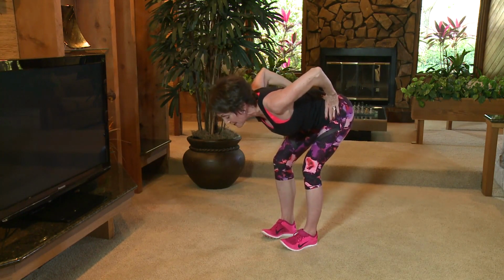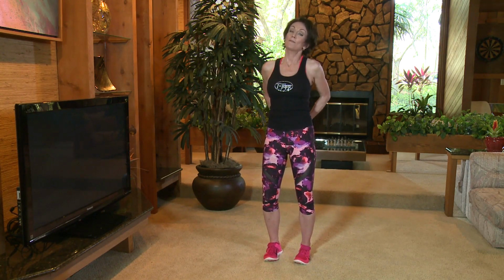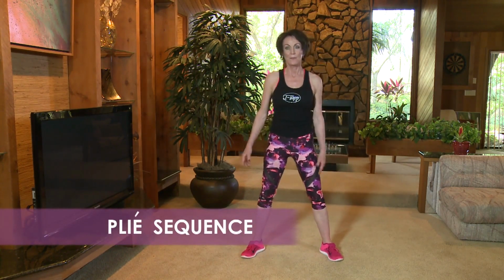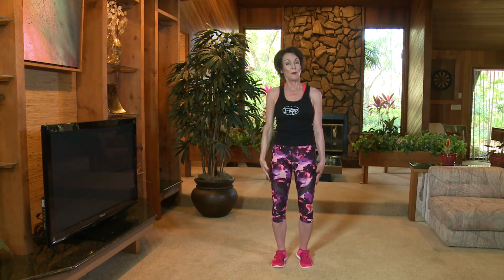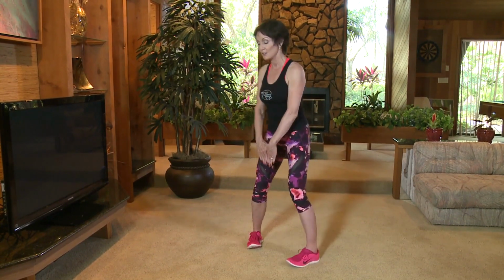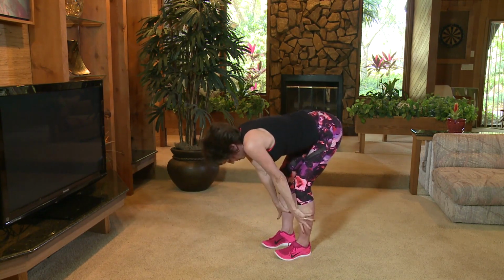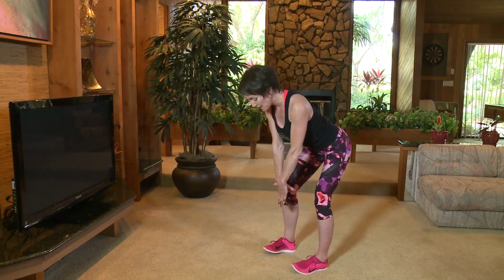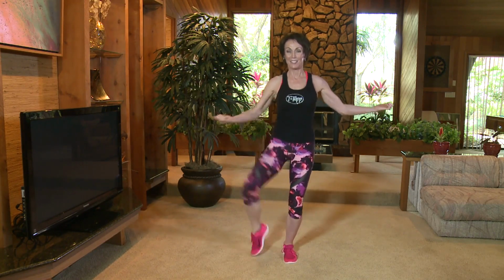T-Tapp Basic Plus Tempo 2018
This is the updated workout released 2018. Teresa incorporates new tweaks to her tried and true moves.